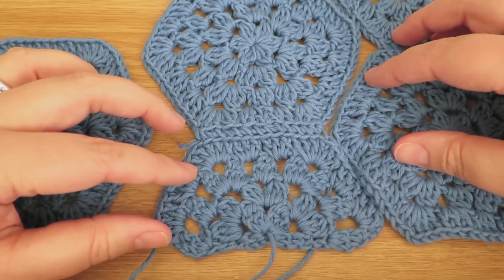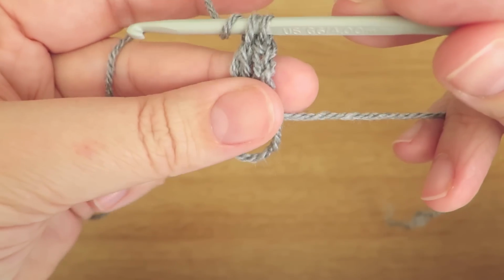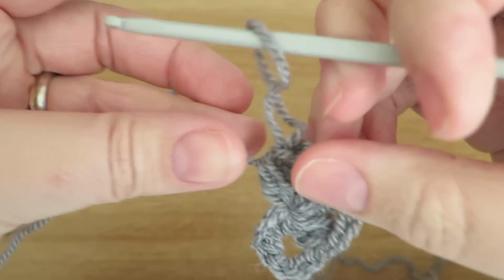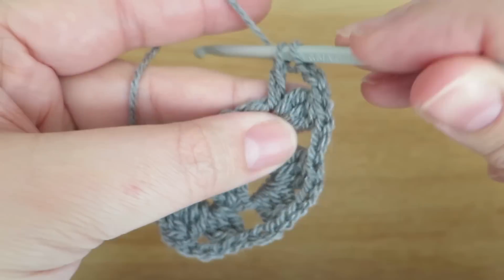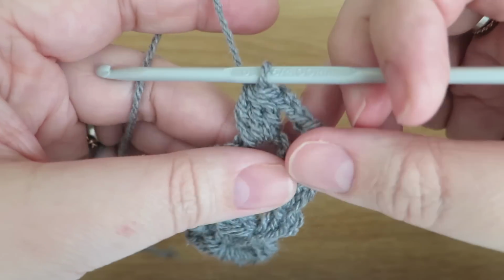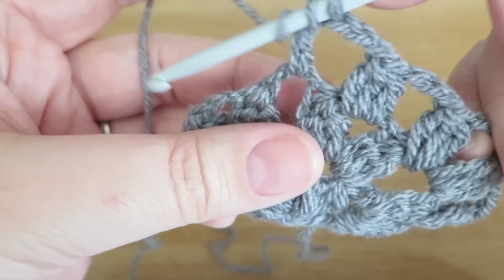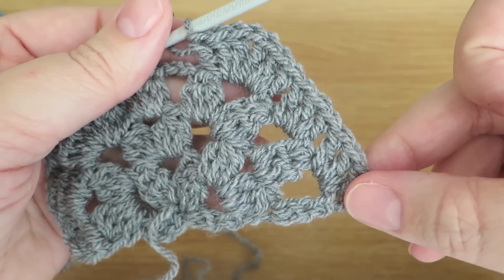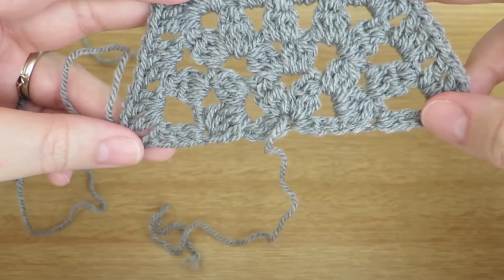How to Crochet a Half Hexagon Tutorial | Girlybunches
Available in Paperback or Kindle versions! Hi Crochet Friends!

This weeks video is the much requested Half Hexagon tutorial!

FYI Two Trebles Together  and Half Hexagon is mighty hard to say! lol

This works perfectly with the Hexagon video I did a couple of years back..

I hope you like this video, if you do, I would love a thumbs up!

I use British Terminology.. so here is a link to a video explaining the differences, just in case you didn't know there were any:

There are lots of wonderful how to videos on here, and I will be aiming (fingers crossed) to be producing one a month, covering basics and a few paid ($1-$5) tutorials.  Charging a small fee for some of these tutorials will help keep this YouTube free content free! :)

Olivia
x